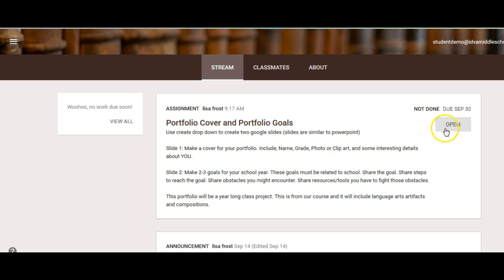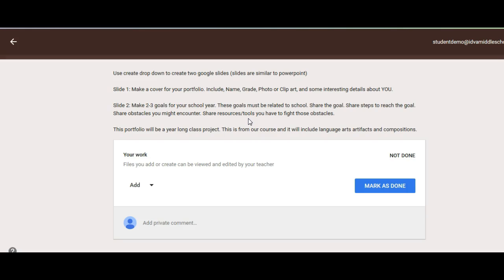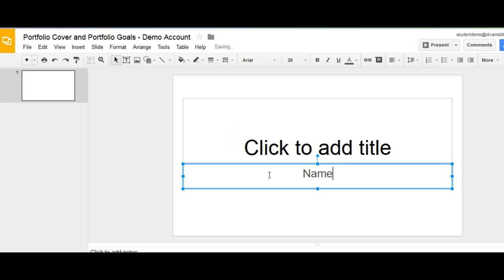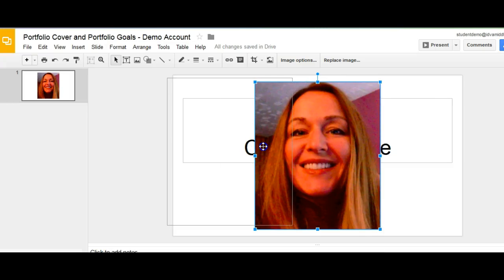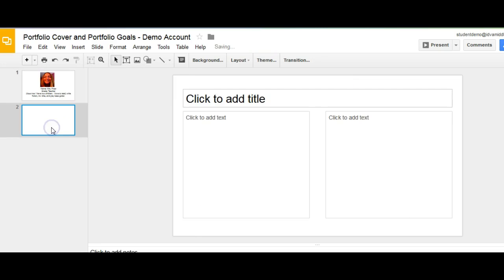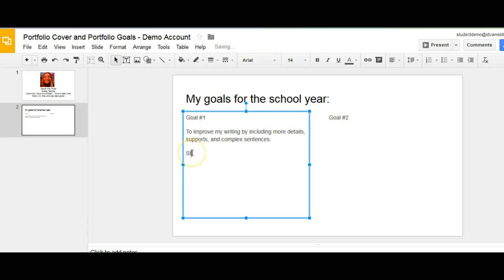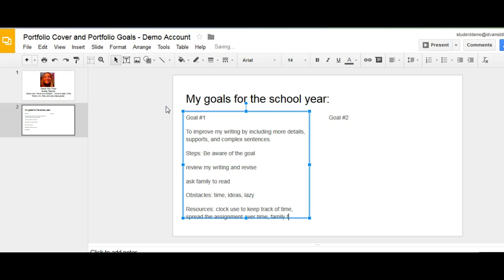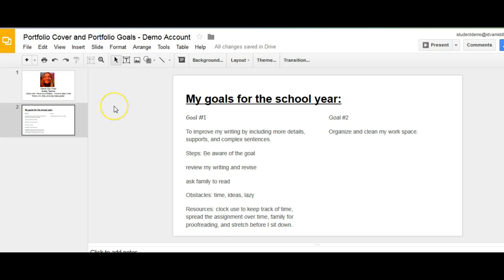#002 Portfolio Cover and Goals Slides